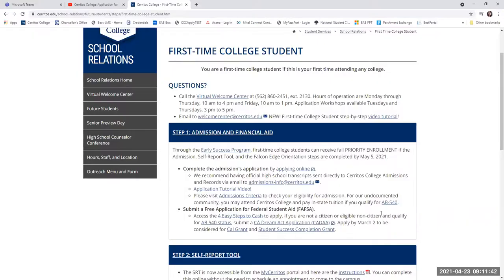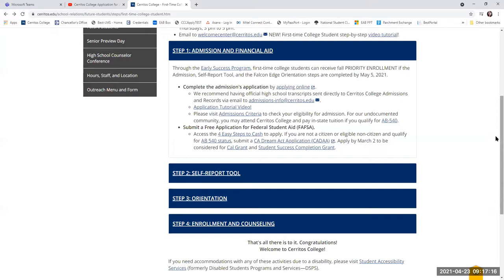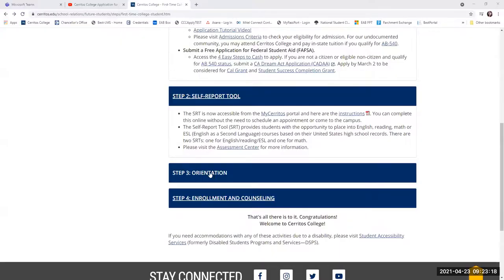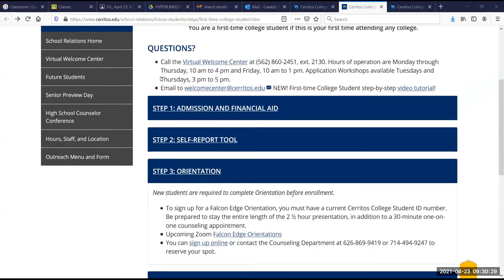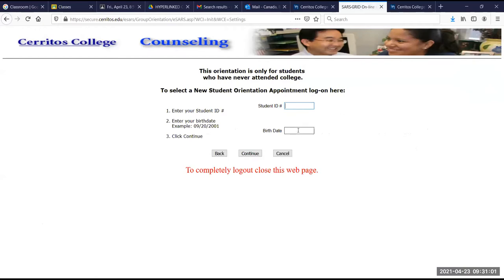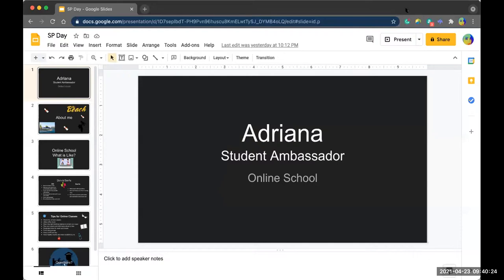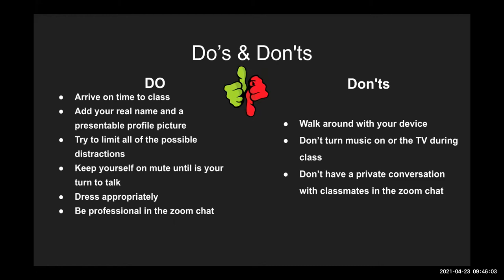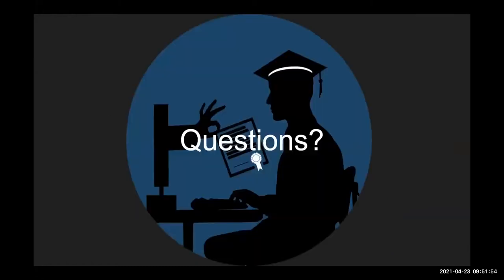Enrollment Steps and Online Classes